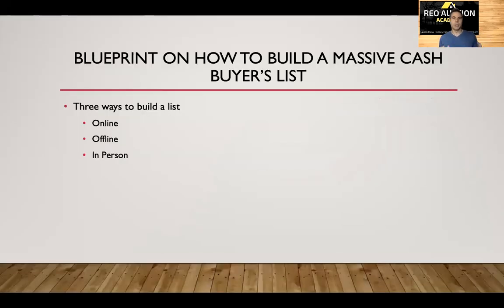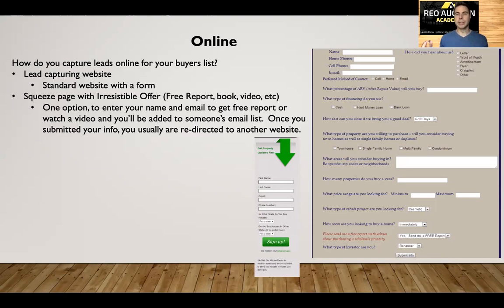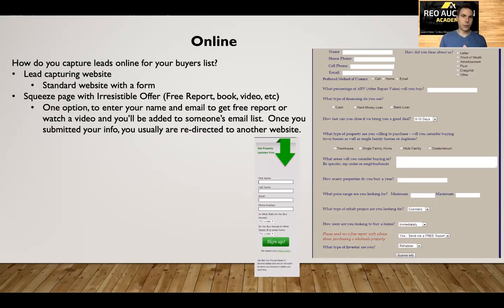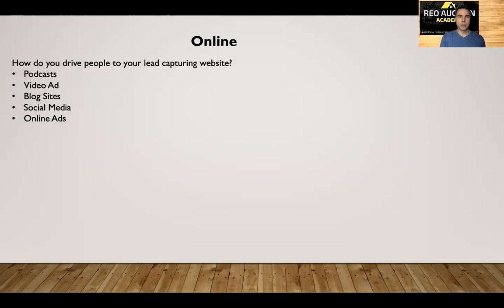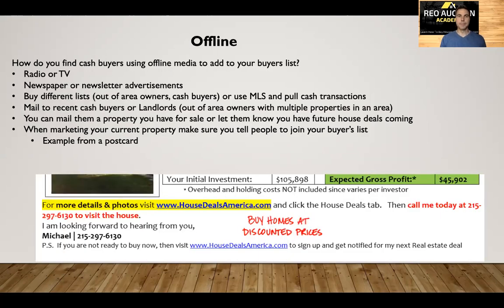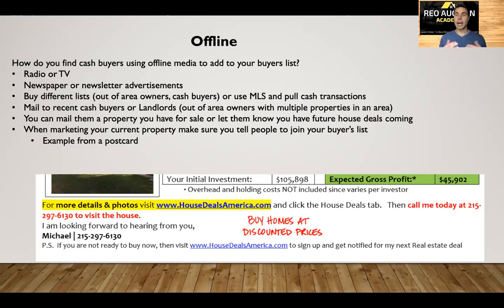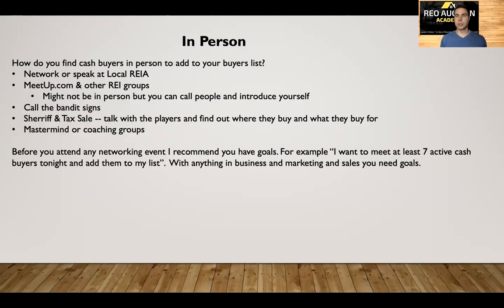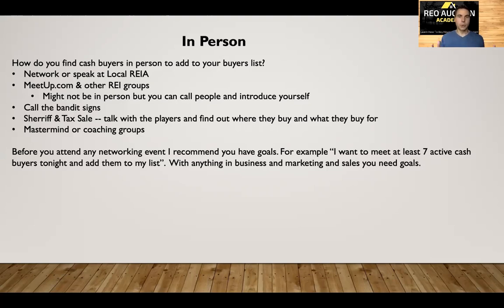How to Find Cash Buyers for Your Real Estate Wholesale Deals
You are buying a house and want to quickly re-sell the house. How do you find cash buyers for your real estate wholesale deals?  In this video, we show you online and offline marketing strategies to add cash buyers to your real estate database.  Implement what you learn in this video and watch your cash buyer's list grow for future real estate wholesale deals.

LOVE REO ONLINE AUCTION ACADEMY AND WANT TO LEARN MORE REAL ESTATE INVESTING STRATEGIES? HERE ARE SOME NEXT STEPS...

3. SOME GOOD CONTENT: New to REO Auctions? Check out our free education webinar on how we bought houses in 44 states!  You'll find great resources on how to buy more houses locally or out of state.

5. MY PROPERTIES FOR SALE